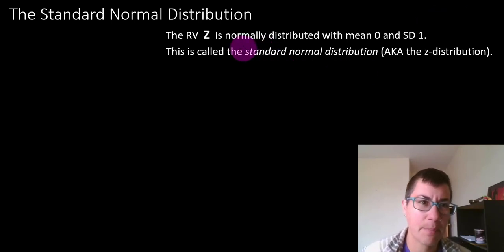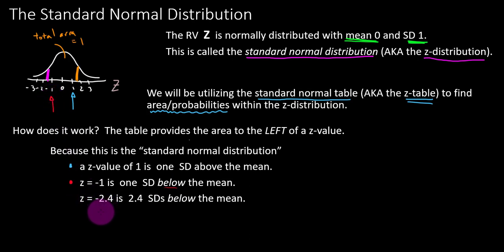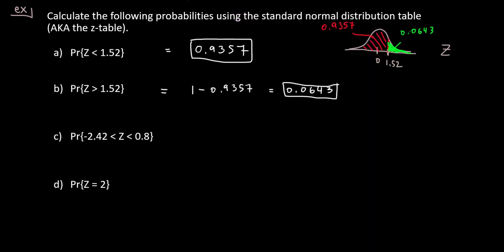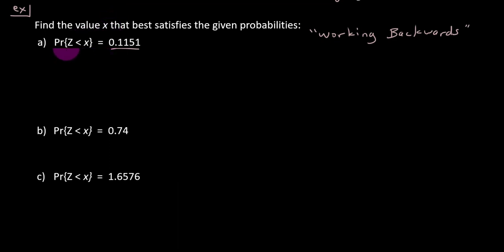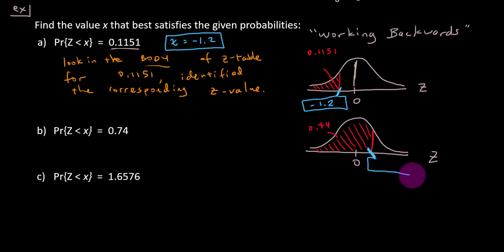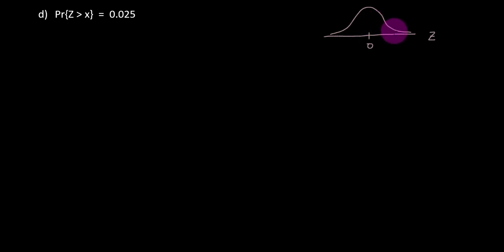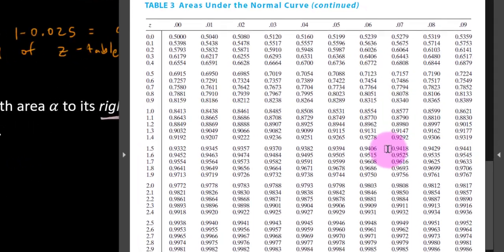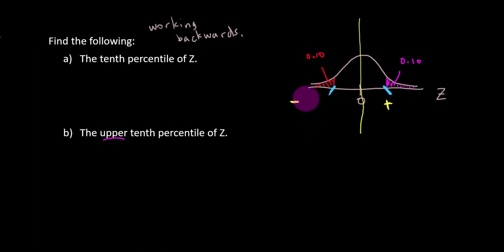Normal Distributions - Part 2 - The Standard Normal Distribution (STAT 109)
This video mostly covers how to use the Standard Normal table.

Where to find the z-table   02:35
Example (left-sided)   05:39
Example (right-sided)   08:46
Example (between)    10:38
Example (exact?)    14:28
Working backwards    15:30
New notation z_alpha    29:26
Percentile examples    34:35